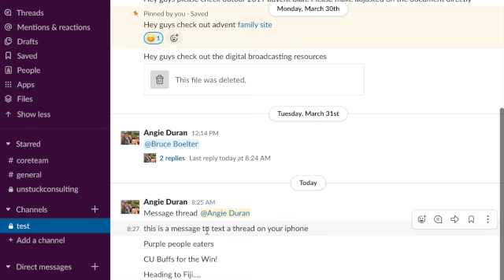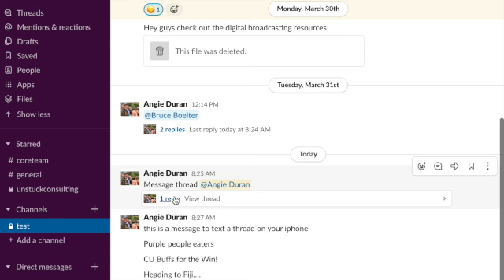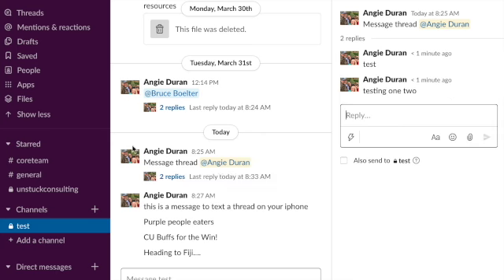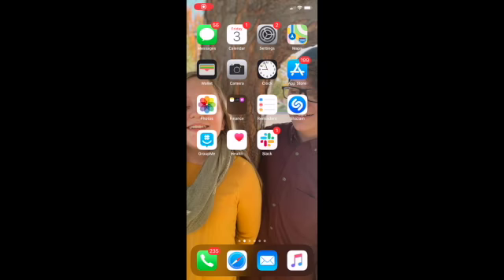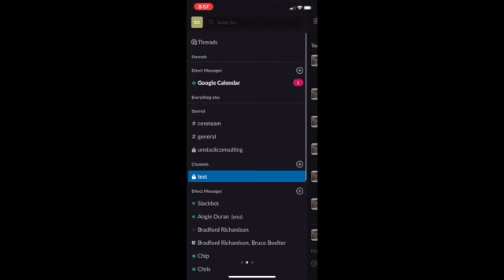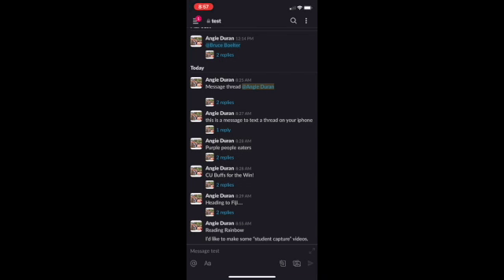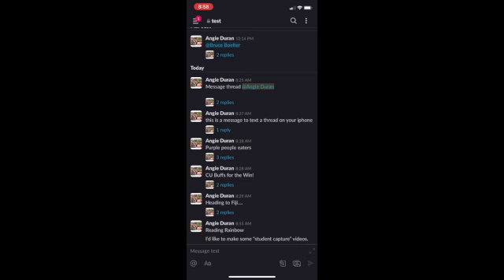Engaging with Threads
How to: threads